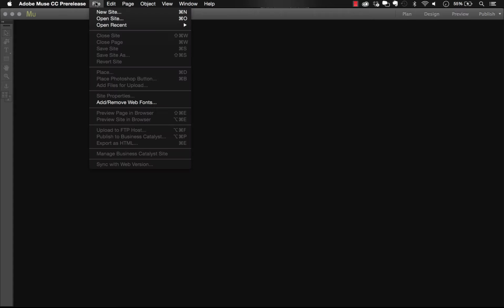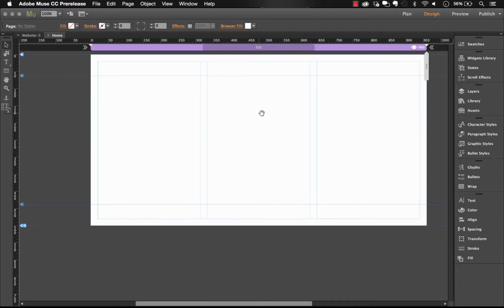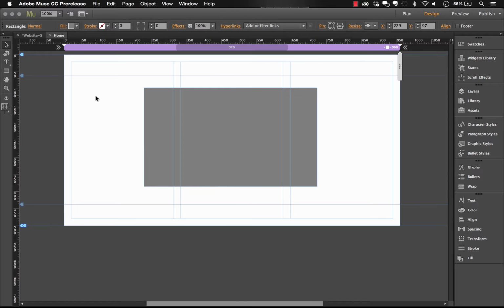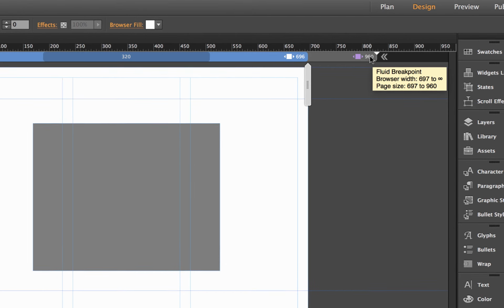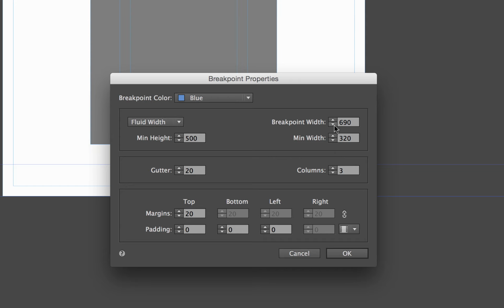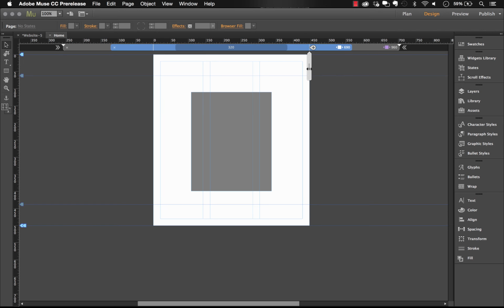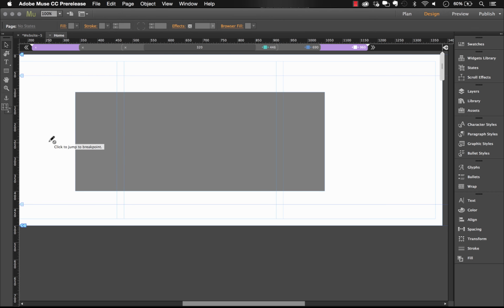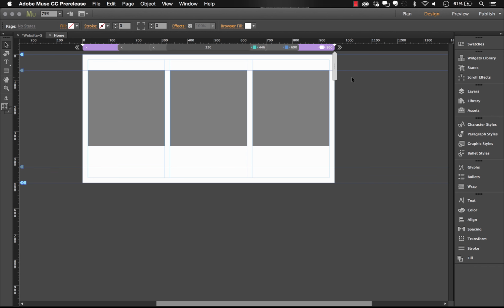Part 2: The Breakpoint Bar & Scrubber | Responsive Design Made Easy